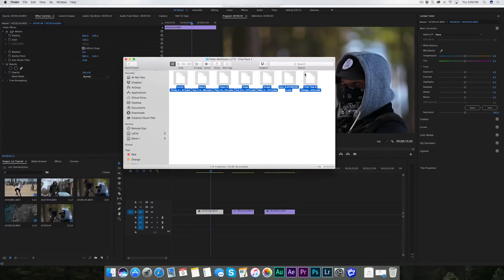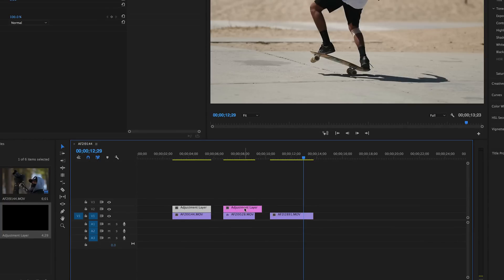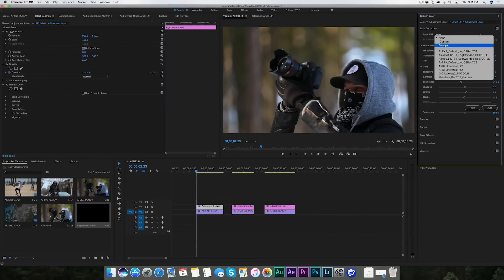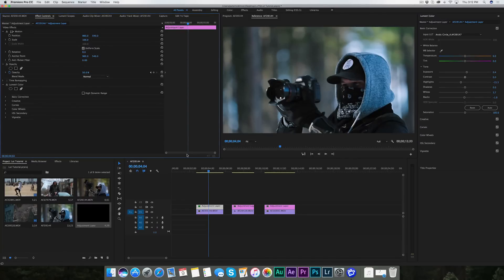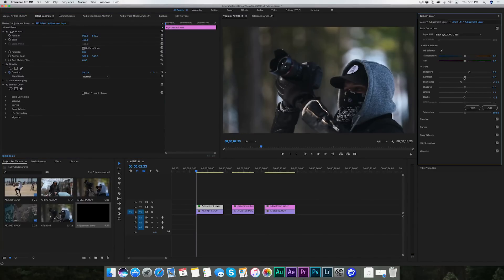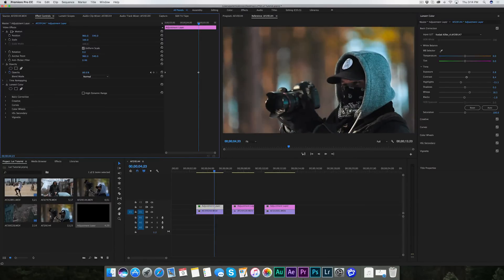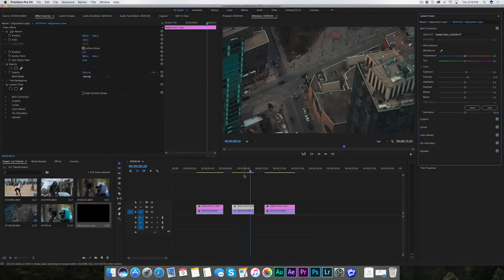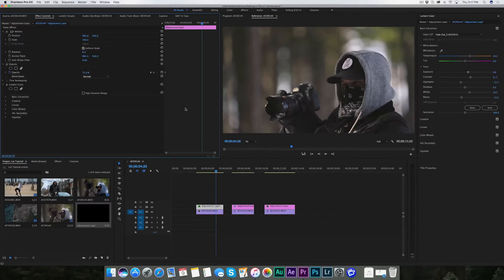How to COLOR GRADE your footage using LUTS!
A question I am asked almost EVERY day is 'Do you use LUTS when editing your footage?" The answer is yes. I have made my LUTS available for the first time today using the link above. 7 different LUTS you can use to apply to your footage and get a new creative look with the stuff you have already shot.

Use them sparingly! In this video, I show you guys how to apply them so you are able to adjust the intensity of each one. Every LUT looks different when using them on different types of shots. It's important to keep in mind, when editing, that small tweaks and careful application will yield the best results! I hope you guys have some fun with them!

** The difference with inputting a LUT through there creative tab in Premiere opposed to the basic tab, is the creative tab allows you to adjust the LUTS intensity with a slider within the same tab. Either method works fine!**

This video itself was graded using the PM LUT Pack.